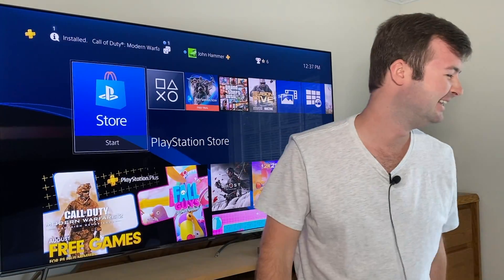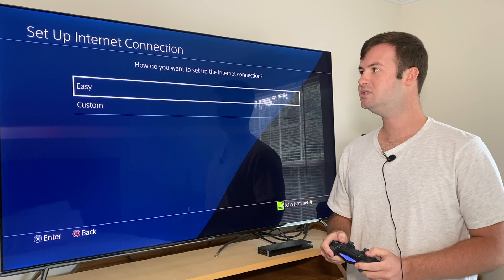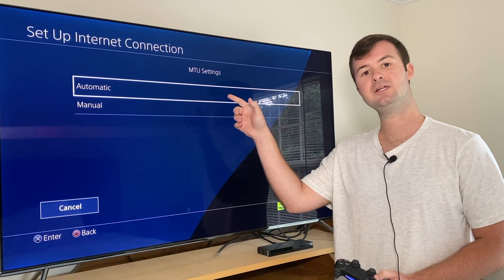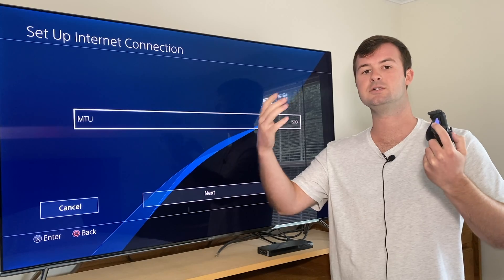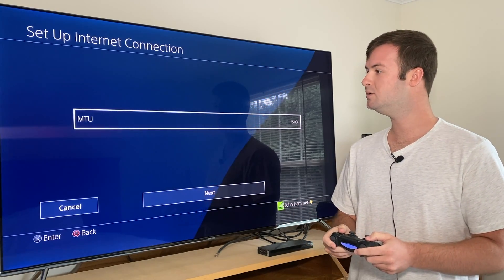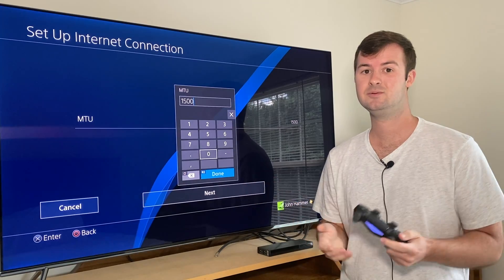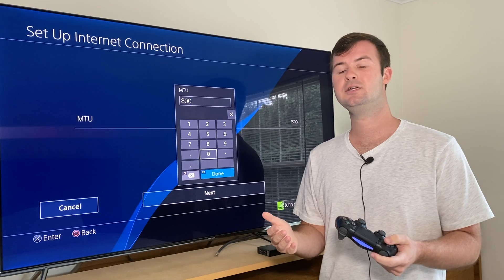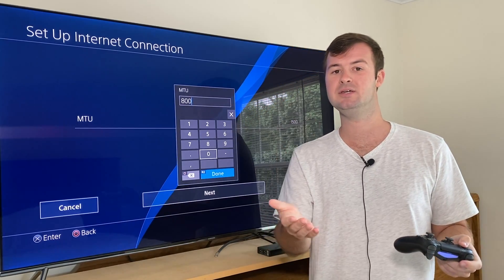Best MTU Settings For PS4 - Is It REALLY Better For Internet Speeds or Online Matchmaking?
In this video, I share step-by-step how to adjust the MTU settings when connecting your PS4 to your internet router or LAN connection online. Along the way I explain if certain MTU settings are better than others and how you can dial in and test the best number that works for you. Stick around because I also share one cool trick I discovered with a certain MTU setting that allowed me to boost my productivity in GTA Online, and could very well work in other games too!